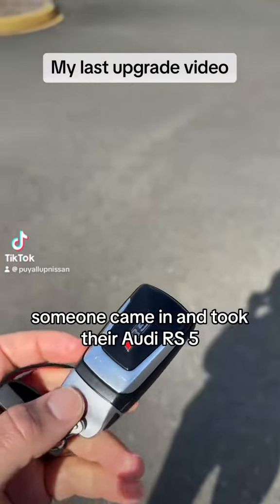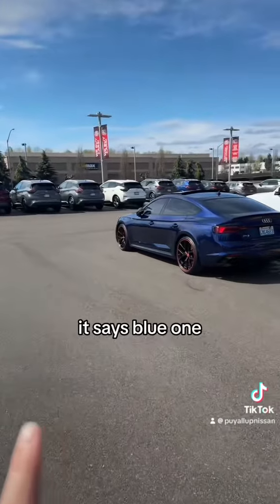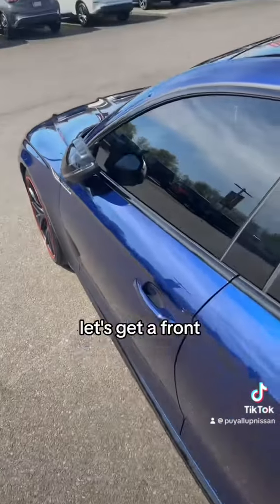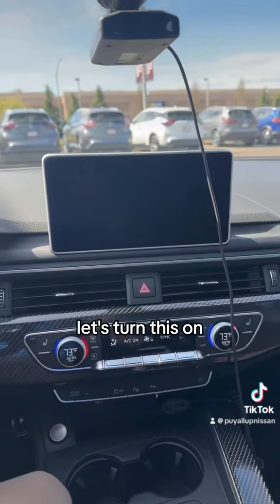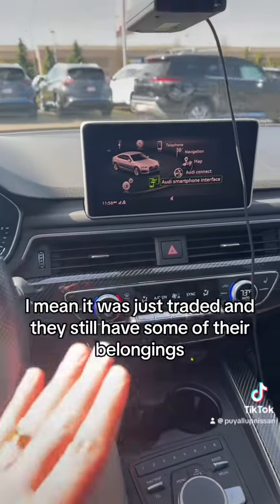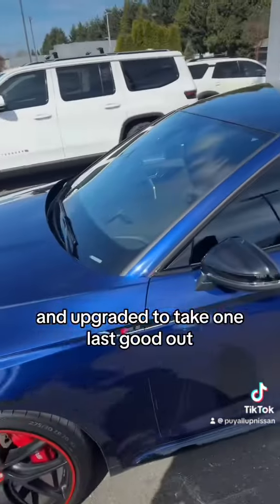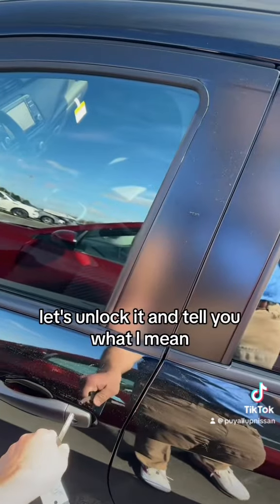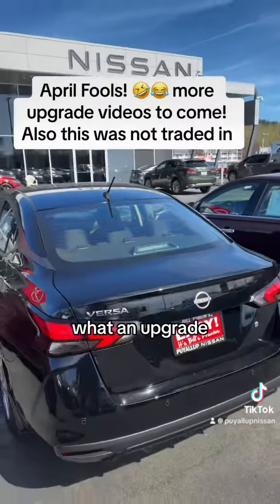Audi RS5 for a new Versa